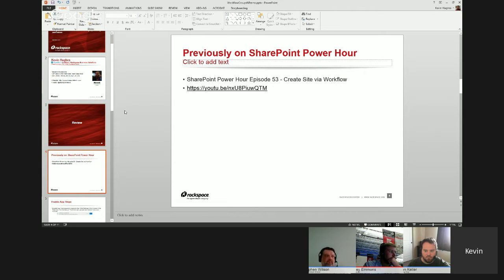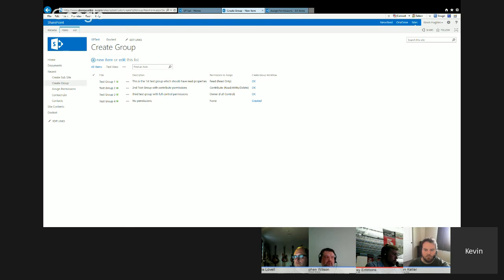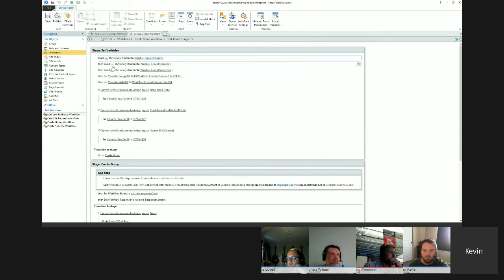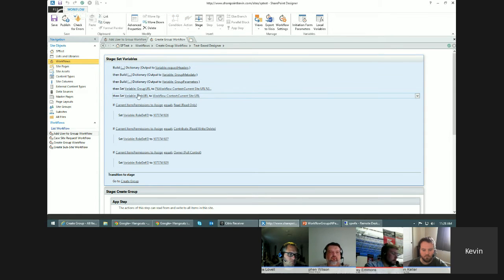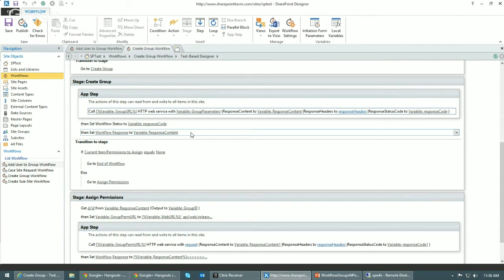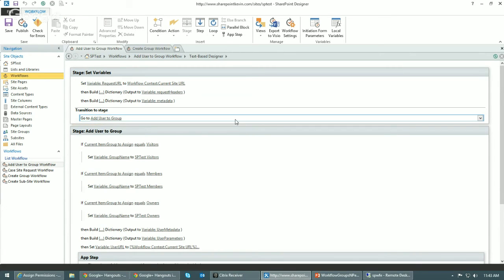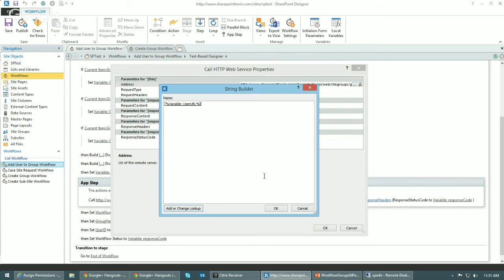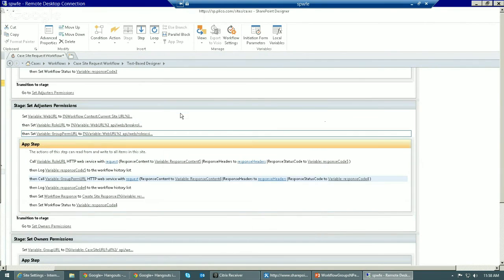SharePoint Power Hour Episode 96: SharePoint 2013 Permissions via Workflow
In this episode, Kevin Hughes will show an example of how to set permissions for users in SharePoint 2013 using SharePoint 2013 workflows. This will include assigning a user to an existing group, setting explicit permissions for a user and also creating new SharePoint groups and assigning a permission level to the new group.